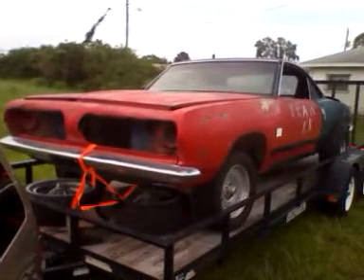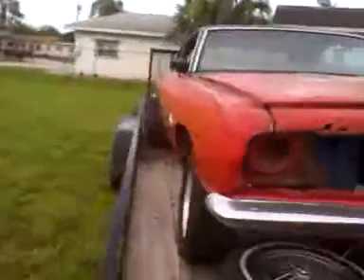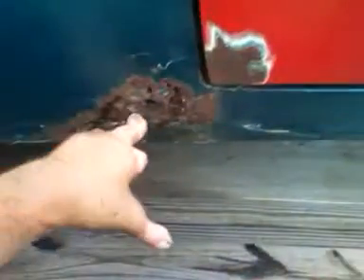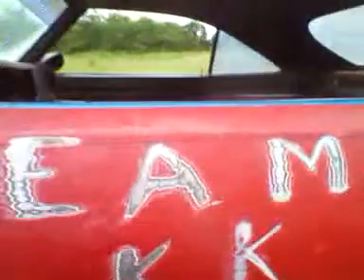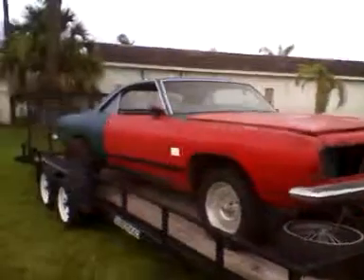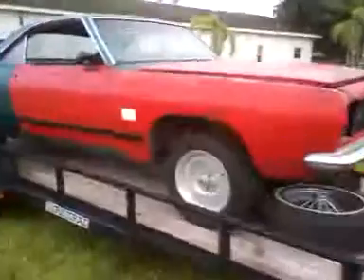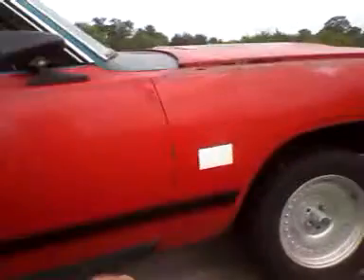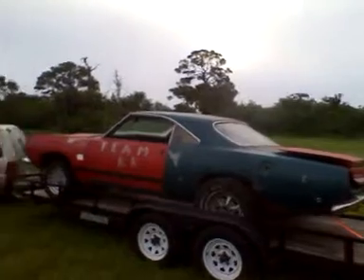1968 plymouth barracuda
1968 plymouth barracuda